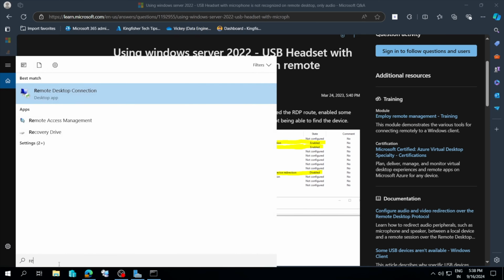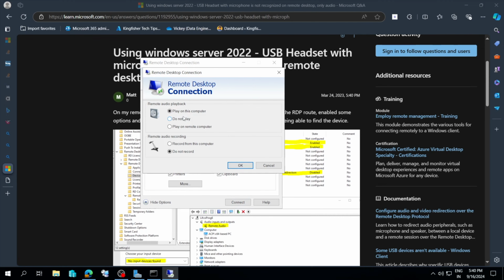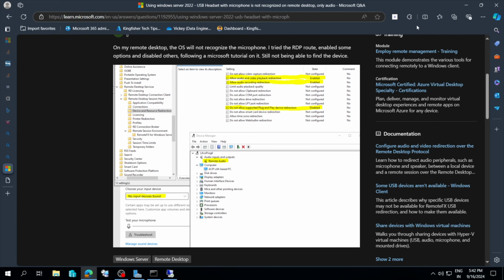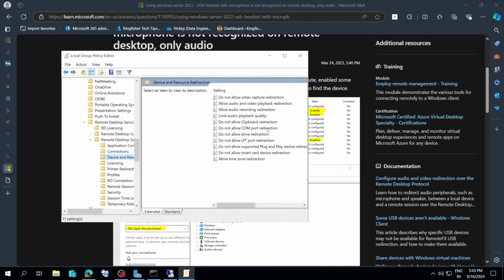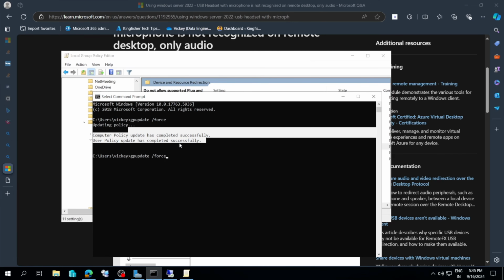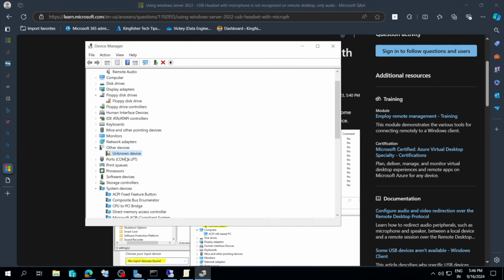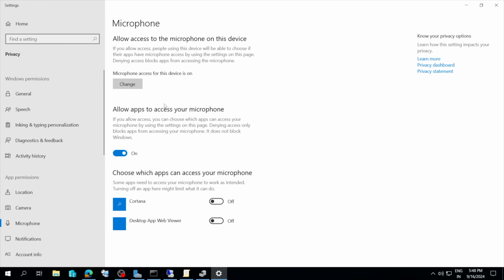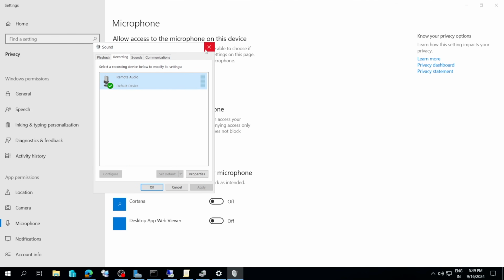RDP Mic/Speaker Not Working? || How To Fix?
Hello Guys, in this video we will see how to fix RDP mic problem in 3 or 4 different step.